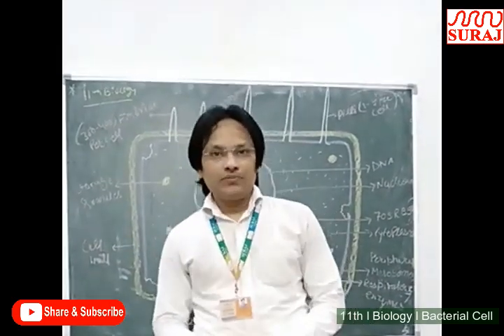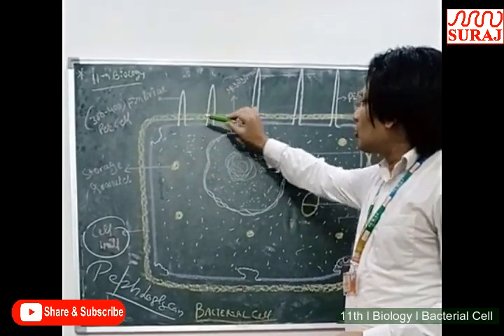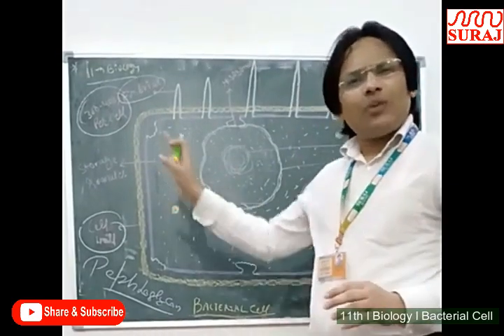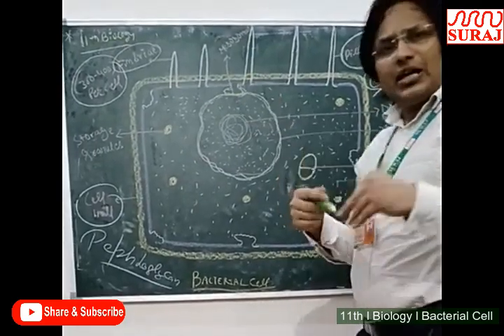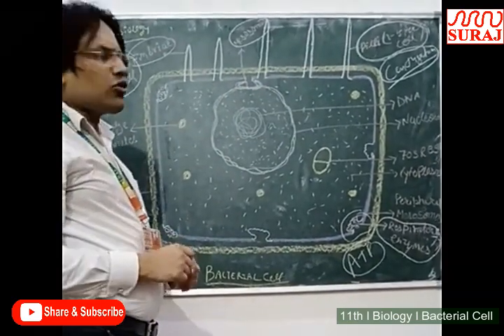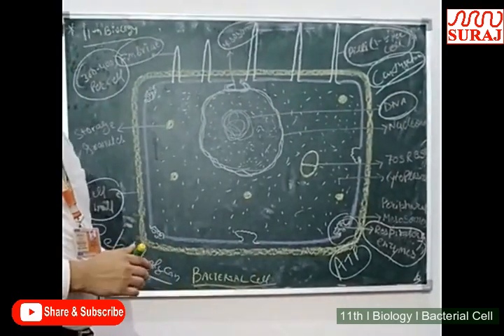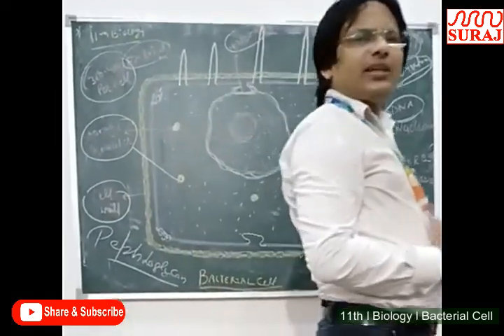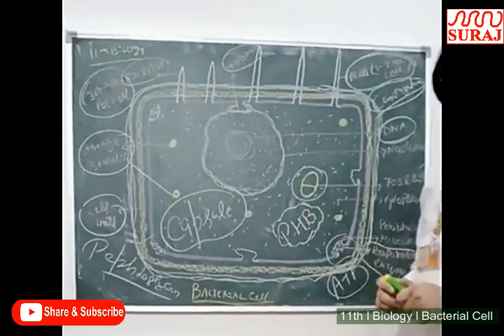SURAJ SCHOOL l 11th l Biology l Bacterial Cell l SURAJ EDUCATION